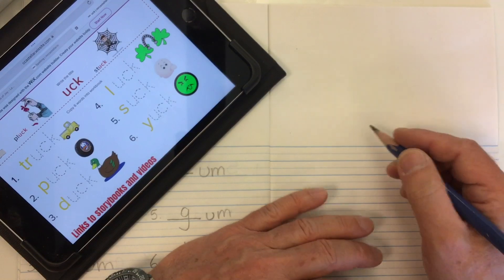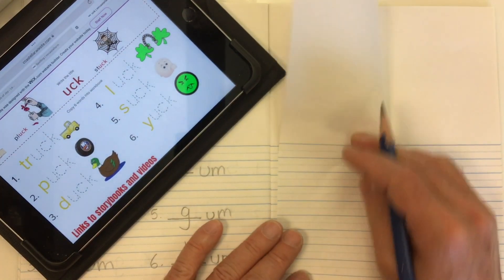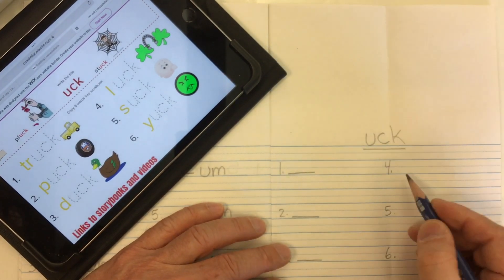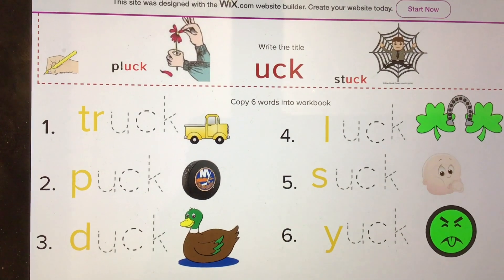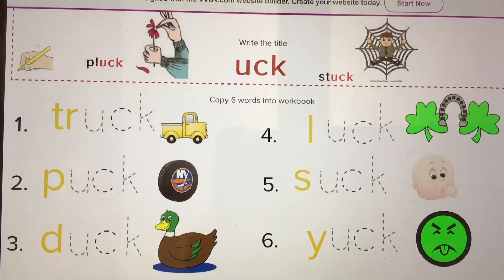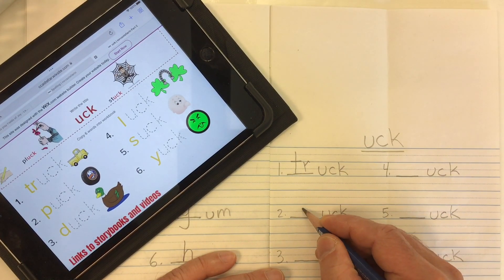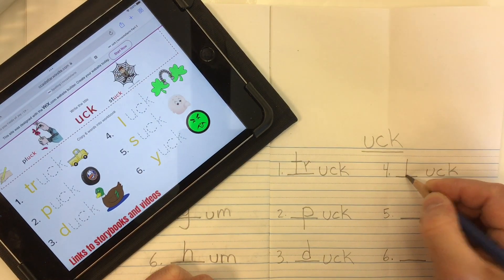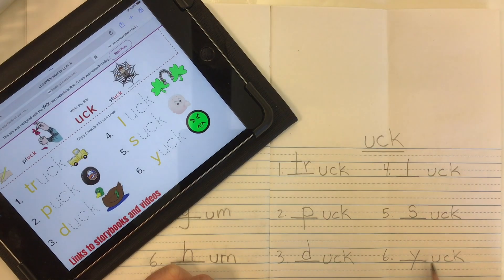Spelling word family ending "uck"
Mr. C. walks through setting up a Spelling workbook page and copying six words from the word family ending "uck".